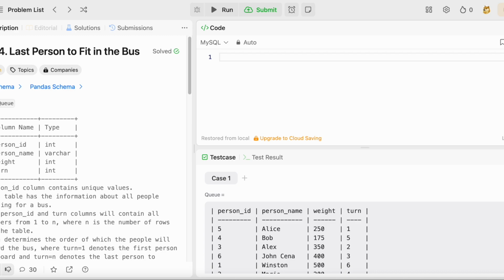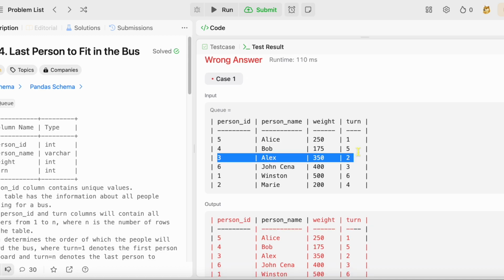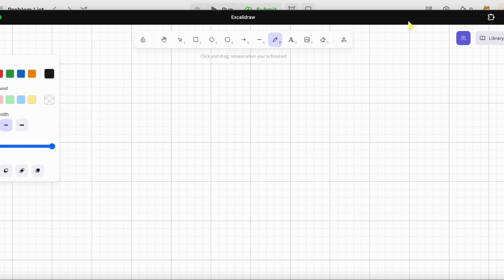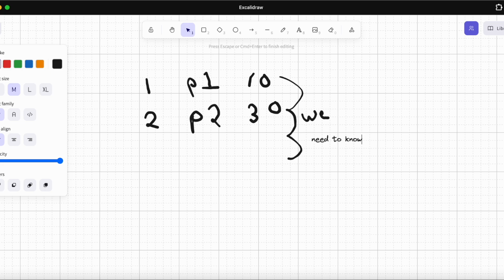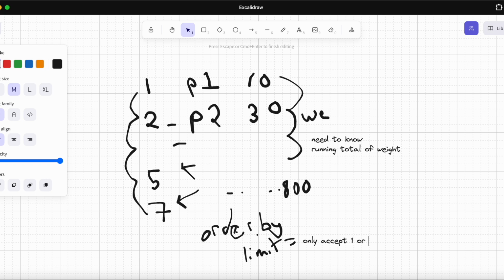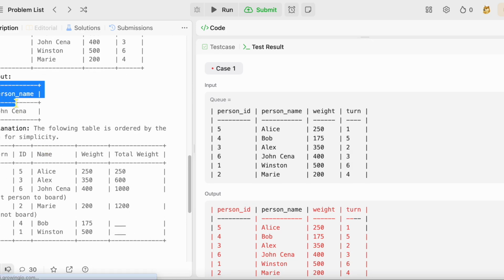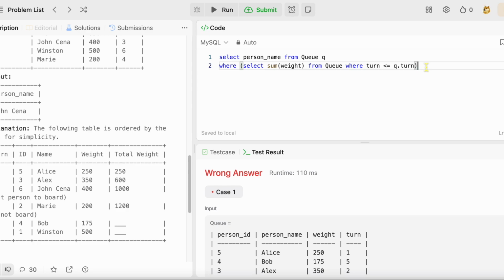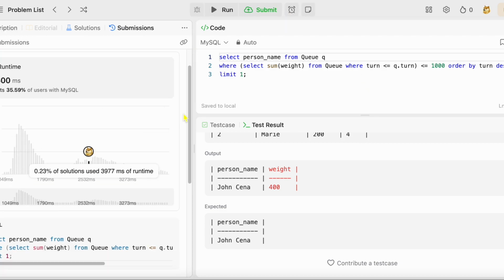Leetcode 1204 MySQL solution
Walkthrough of coding solution for LeetCode No. 1204
Last person to fit on bus.